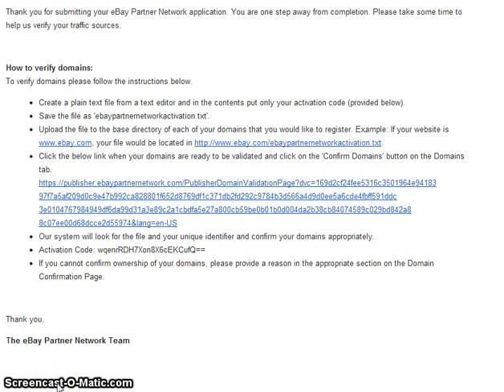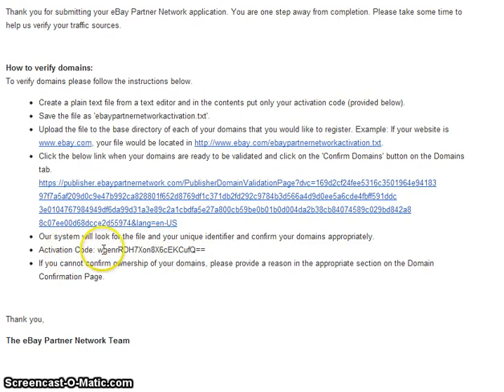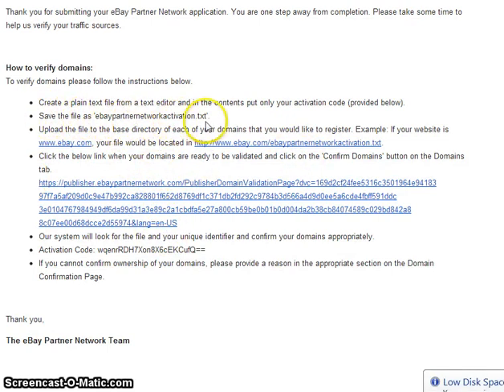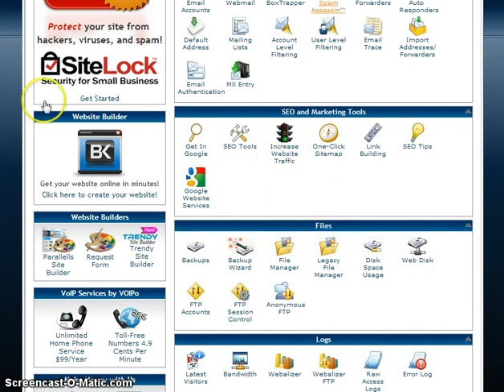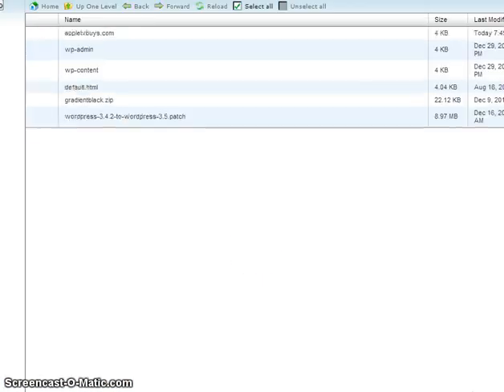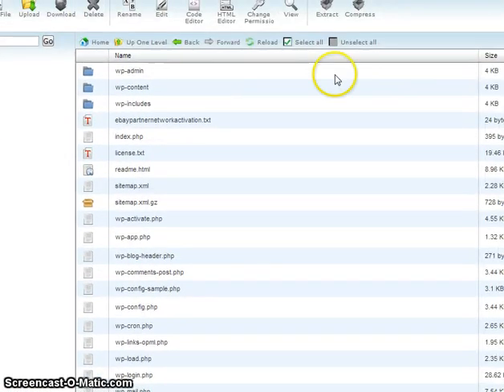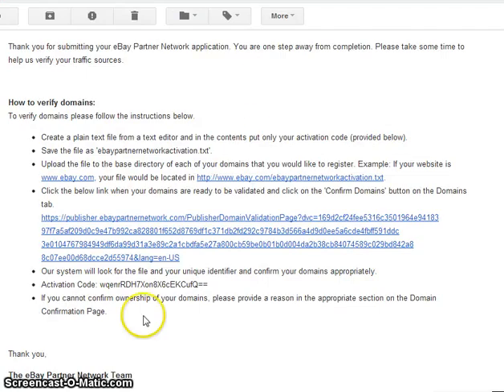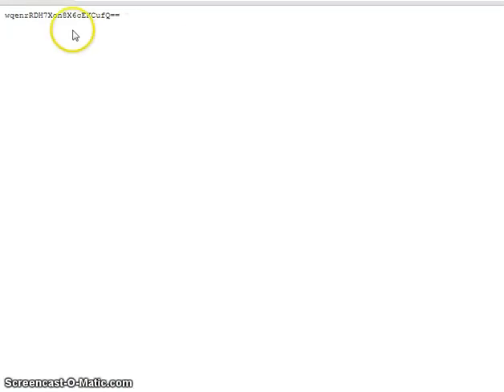How To Upload Files To my Website for Verification, through the Base Directory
website user testing
how to test a website
website verification
upload to website
upload files ushing php
Uploading Files To the Base Directory For Website Verification